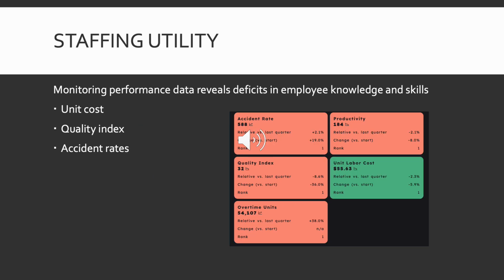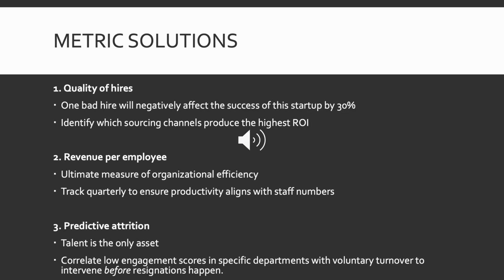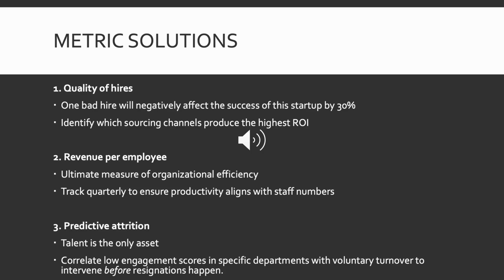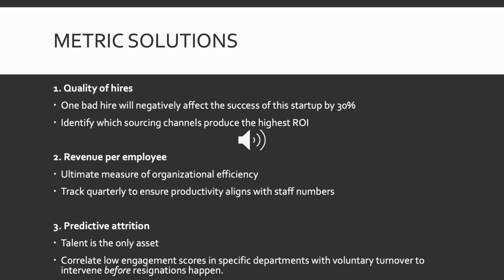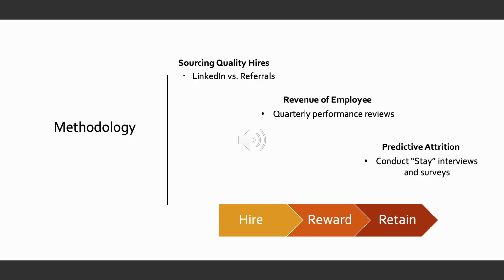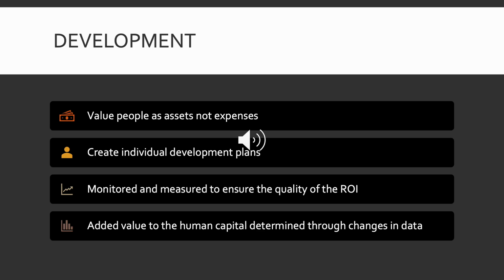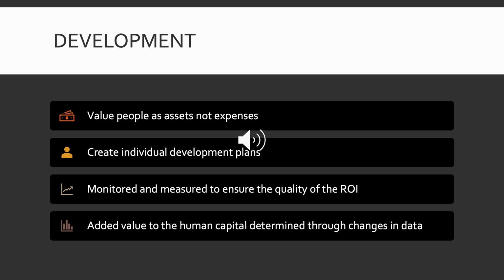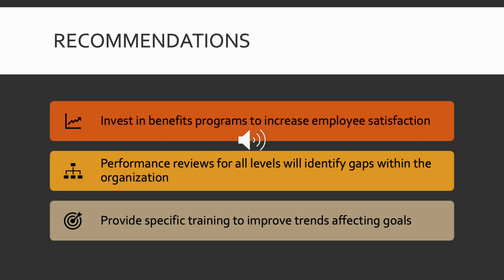LHRD 7910 Data Analytics Design Presentation